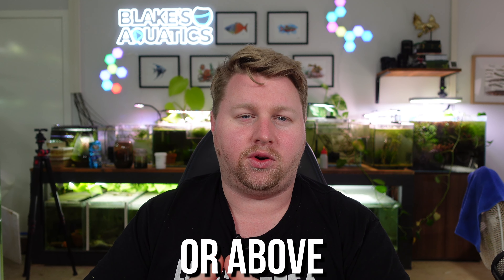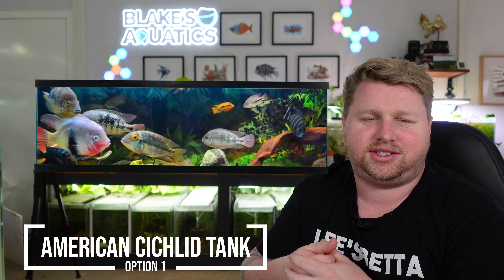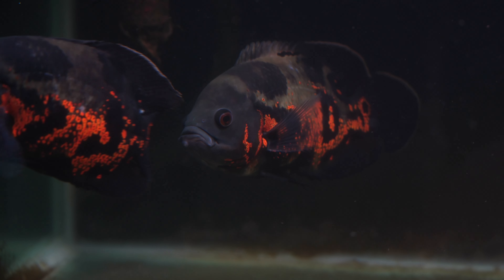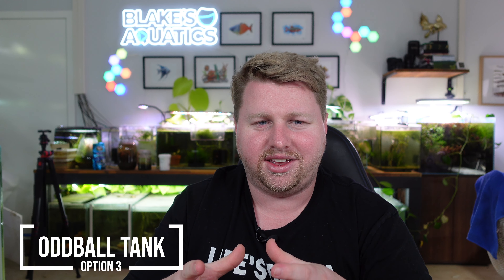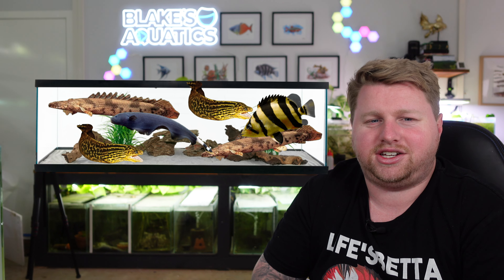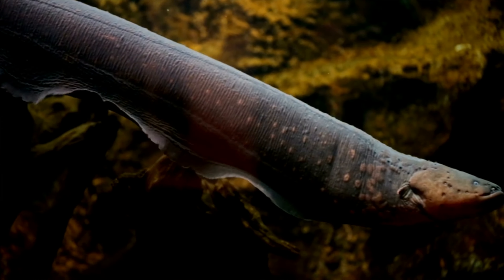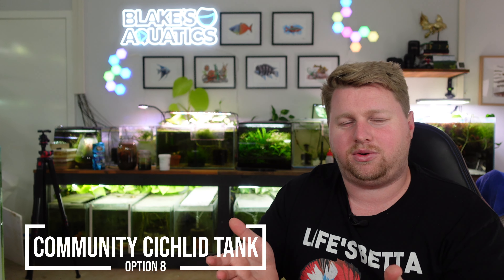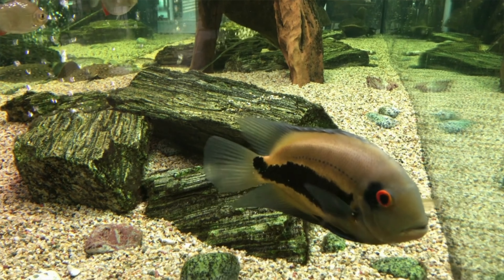9 Options to stock your LARGE aquarium - Fish Stocking Ideas for 125, 150, 200 gallon tanks and up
Hi all,

Recently I picked up a 200 gallon aquarium, as I have been getting it ready it started me thinking about all of the great stocking options available for a tank this size.

6 foot, 7 foot and 8 foot aquariums are so versatile and can house such a range of fish that the options are basically endless but hopefully this video provides at least a starting point.